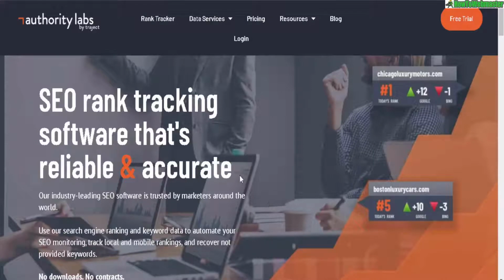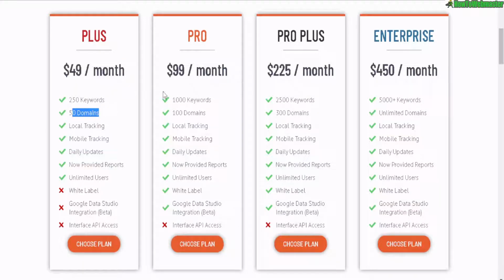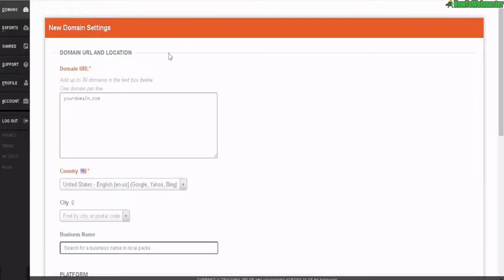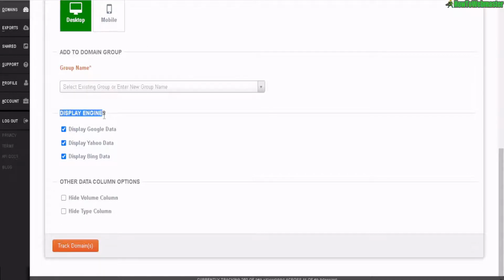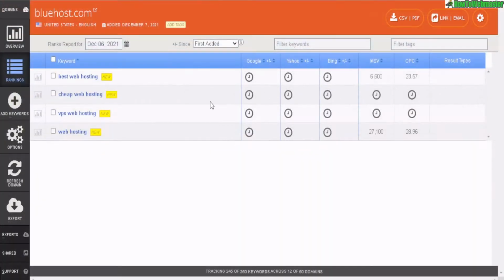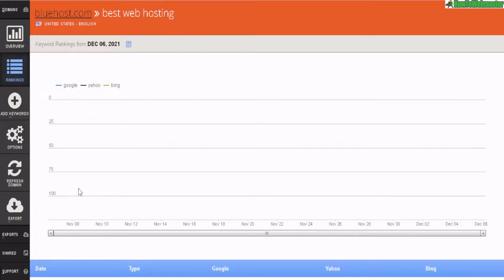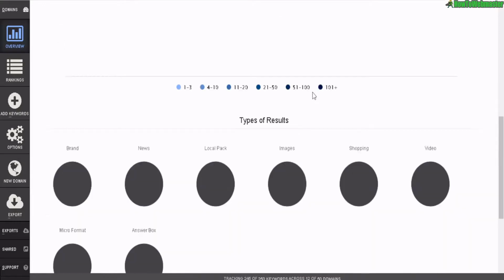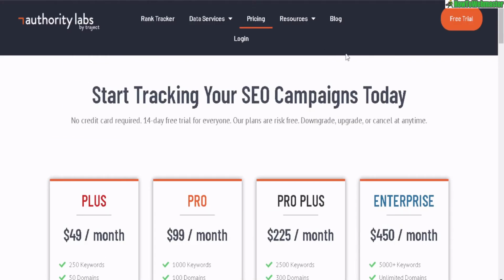AuthorityLabs Review (Quick Overview) - SEO Rank Tracking Software - Any Good?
I reviewed and tested out AuthorityLabs, this is a search engine keyword rank tracking tool.

🥇 AuthorityLabs Review - My Rating: 4.6 out of 5 ⭐
-Web based tool, nothing to download or install
-Quick and easy to use
-All of the necessary keyword tracking features: local, mobile, geo, and more

*NEGATIVE Points
-Price is an issue, the smallest plan is $49/mo. They should offer smaller priced plans.

A simple google search for keyword rank tracking tools and services will show many other cheaper options. Many of them have the same features as AuthorityLabs. So I don't see anything quite special about AuthorityLabs, and I am not sure if this is worth the price.